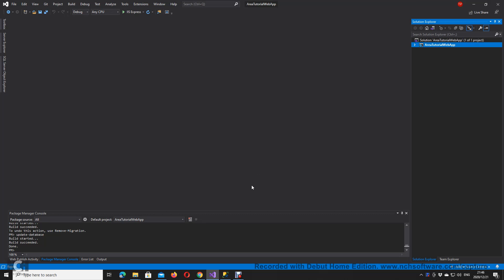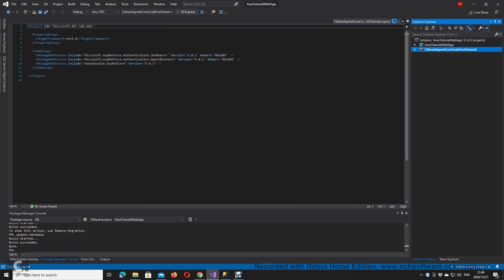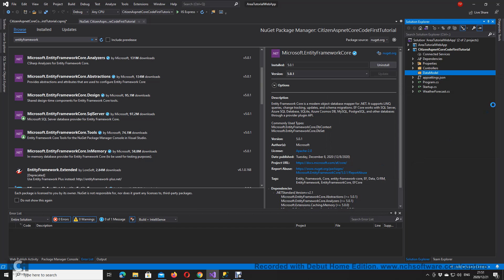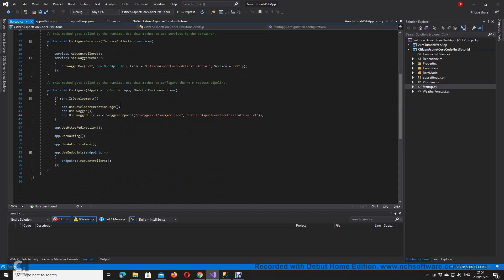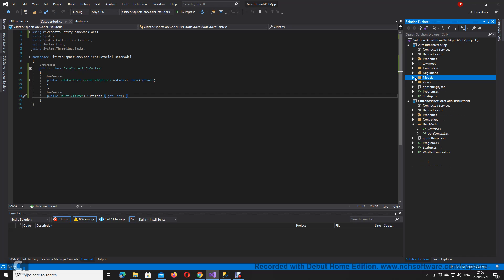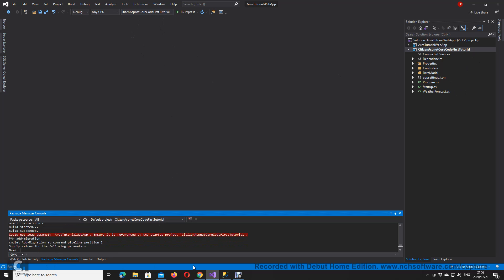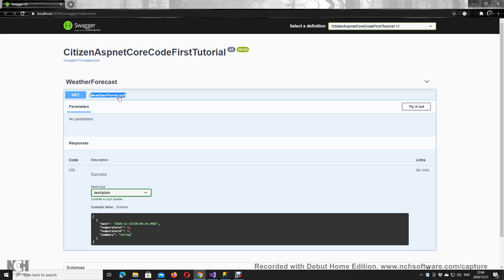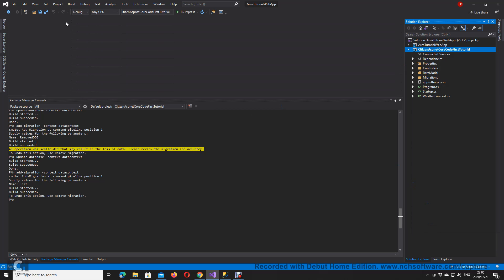ASP.Net Core 5 Api with EntityFramework Code First and Migrations Setup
.Net Core 5  Api with EntityFramework Code First and Migrations Setup